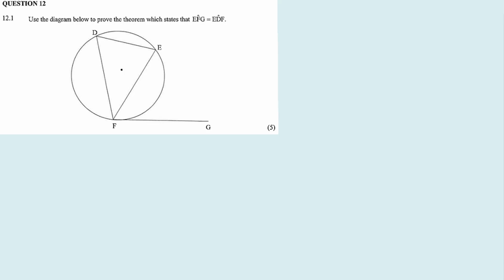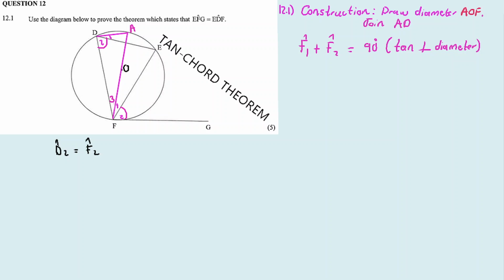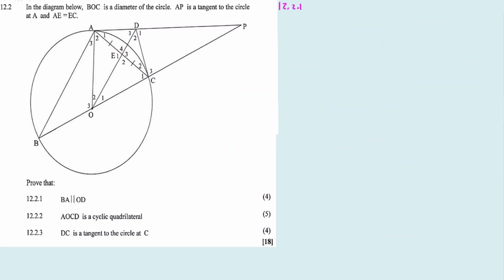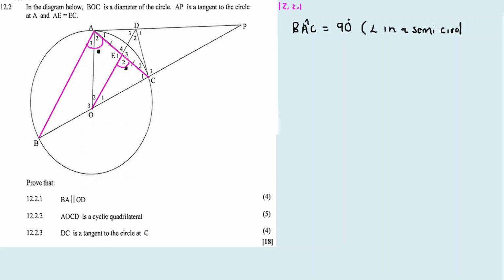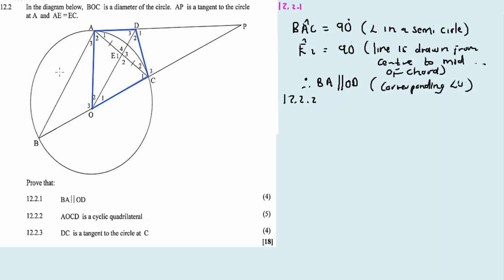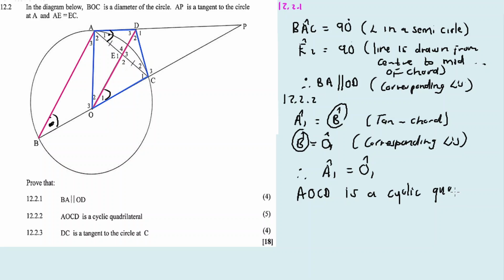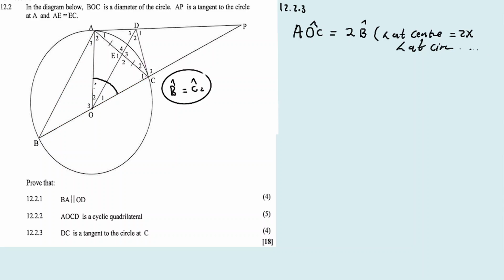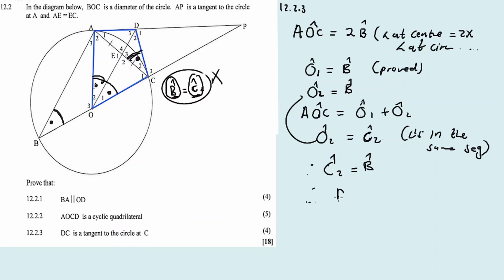EUCLIDEAN GEOMETRY(PROVING)| NOVEMBER 2016: MATHEMATICS Paper 2 Question 12 (Grade 11)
In this video im discussing Question 12 EUCLIDEAN GEOMETRY from November 2016 Mathematics Paper 2,

Question 2 ()

Question 3 ()

Question 7 ()